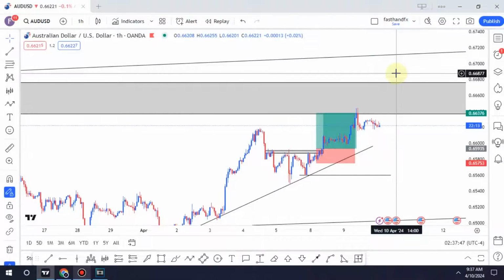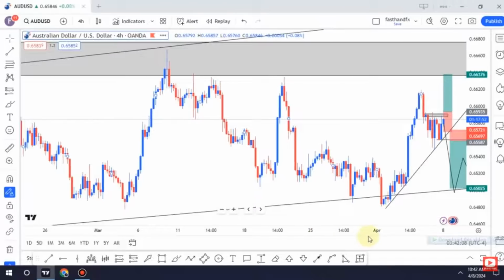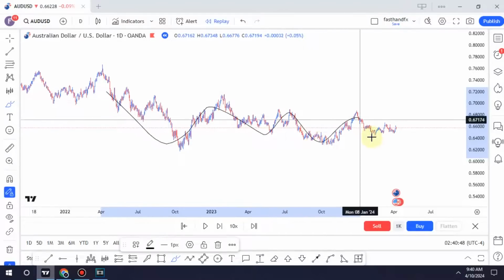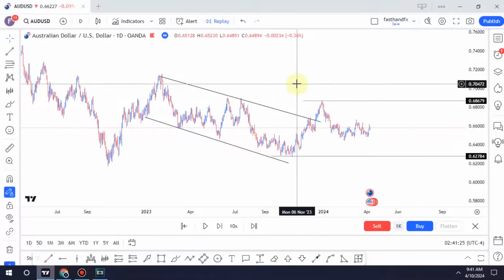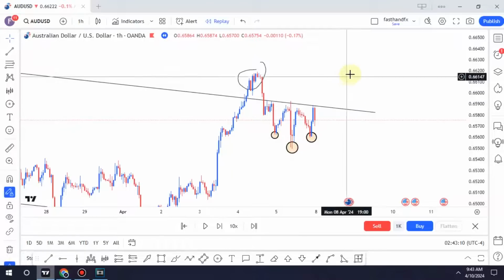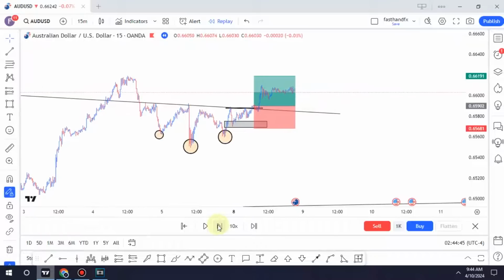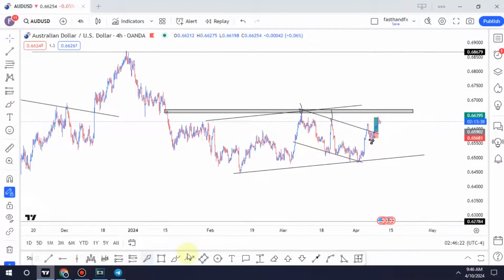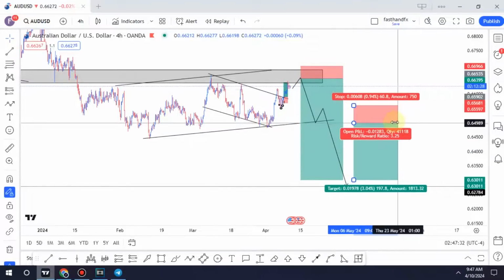UNDERSTAND FOREX ENTRIES TO INCREASE YOUR WINS